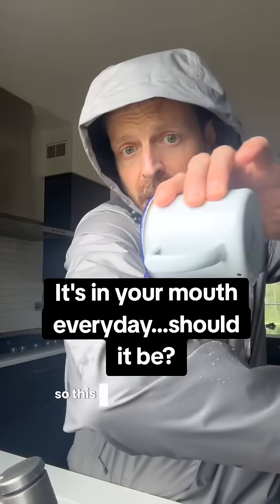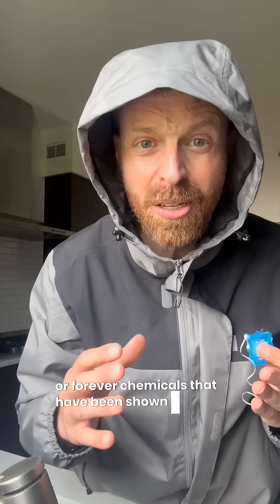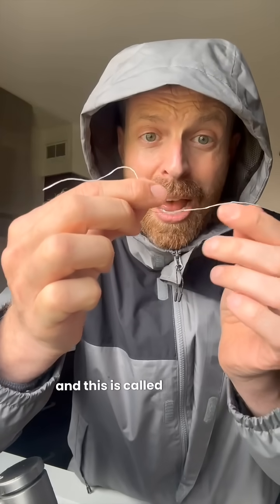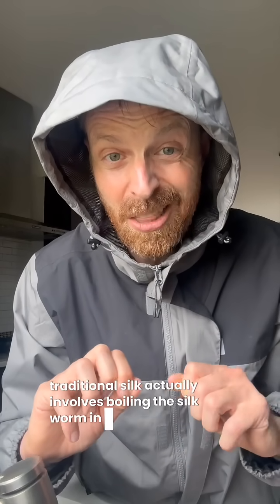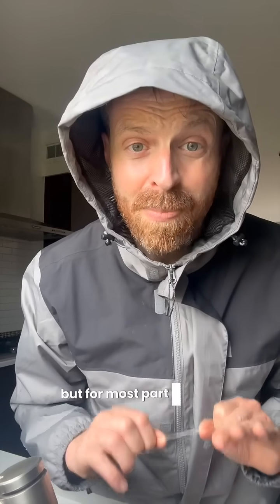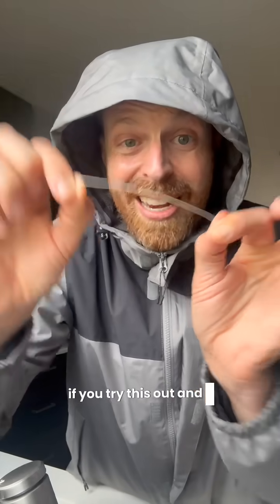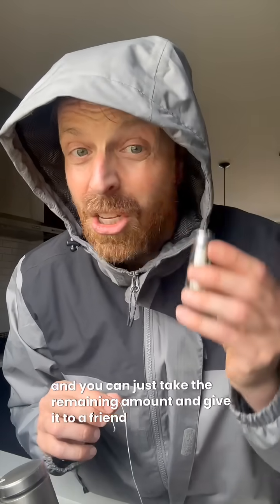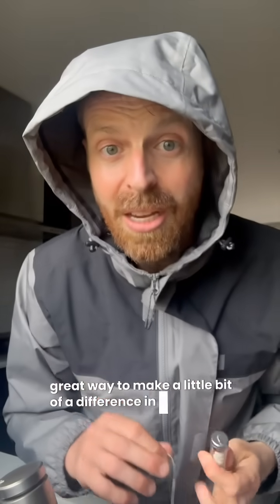Plastic Floss vs etee Floss | Teflon-Free, Plastic-Free Dental Floss Alternative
Did you know most name brand floss is made with plastic and even Teflon (PFAS)? 😬 Every time you floss, you may be exposing your body to “forever chemicals”  and adding more plastic waste to the planet.

In this video, we compare traditional plastic floss with etee’s plastic-free floss, a sustainable alternative made with natural fibers and a biodegradable coating. 💚

Why switch to etee Floss?
✔️ 100% plastic-free & compostable
✔️ Teflon-free (no PFAS, no “forever chemicals”)
✔️ Strong, smooth, and effective for daily flossing
✔️ Comes in refillable glass jars (no more plastic cases!)
✔️ Better for you and the planet 🌍